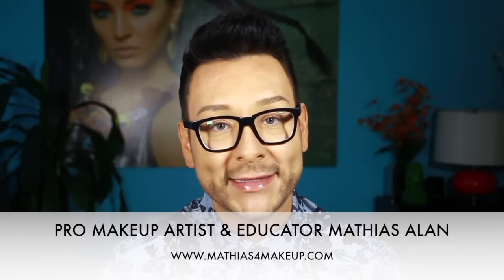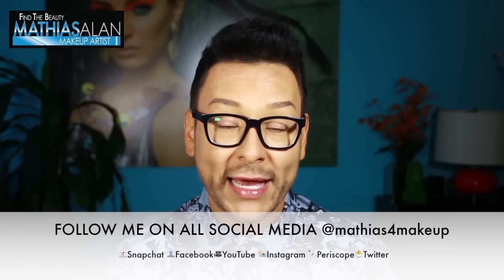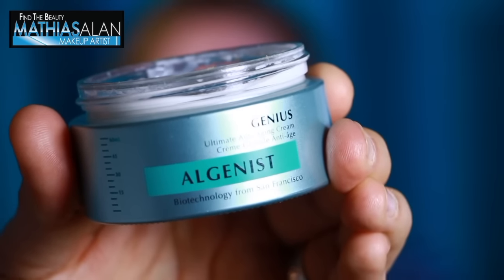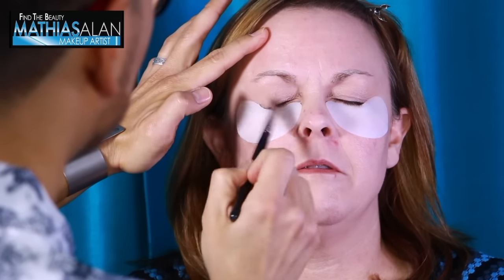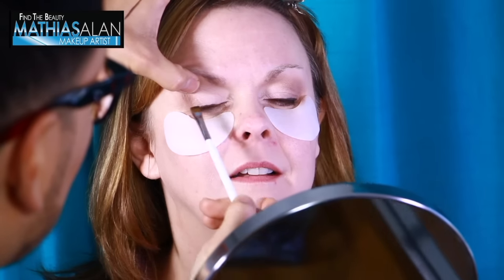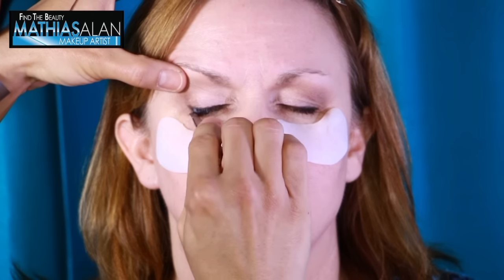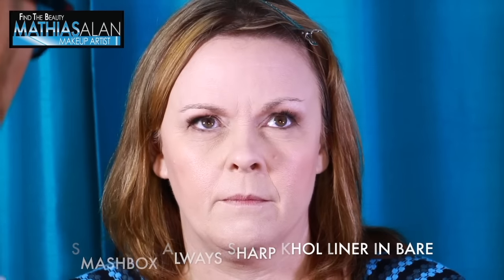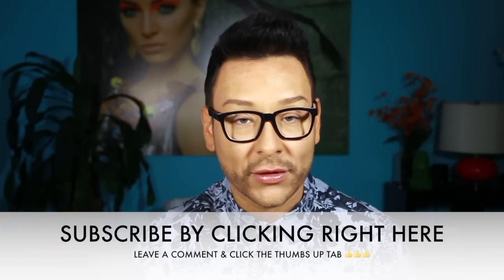How to Apply Eyeshadow on Hooded Eyes Mature Skin Beauty Tutorial Pt. 1- mathias4makeup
In this STEP BY STEP BEAUTY TUTORIAL FOR WOMEN OVER 40, I want to share with you part 1 of my makeup series with one of my recent personal one on one lessons here at my studio in LA. My client Janet needed a makeup refresher course since she was doing her makeup the same for many years. In this 3 part series I will teach you, as I did with her, exactly how to create an updated fresh look. In this Part 1, I will show you HOW TO APPLY EYESHADOW ON HOODED EYELIDS TO CREATE A LARGER LID.

IF YOU'D LIKE ME TO COME TO YOUR CITY - you can book me for trainings in your salon or school! Check out my education and training options here or message me personally for a private one on one makeup training here in LA
GO HERE TO FIND OUT HOW-

VIDEO CONFERENCE LESSONS WITH ME- PERSONALIZED TO MEET YOUR NEEDS without us ever leaving HOME! You can book me for 25 or 55 minutes sessions any day of the week that is convenient for YOU. We can go through specific looks step by step or I can help you learn how to be a better makeup artist on clients.

CHECK OUT SOME OF MY OTHER AMAZING BEAUTY DEMOS FOR WOMEN OVER 40 BY GOING TO MY ENTIRE PLAYLIST HERE-

ALGENIST GENIUS CREAM
GUERLAIN SUPER AQUA-EYE ANTI-PUFFINESS SMOOTHING EYE PATCH
BOBBI BROWN LONG WEAR GEL LINER IN CHOCOLATE INK
MAKE UP FOR EVER LASHES IN N-102
SMASHBOX ALWAYS SHARP WATERPROOF KHOL LINER IN BARE

The Makeup Light Key Light Starter Kit
TAKSTAR Professional MIC Recording Microphone for DSLR
Canon PowerShot G7X Digital Camera for Vlogging
2-Pack of NB-13L Batteries and USB Dual Battery Charger for Canon G7X
Vidpro Wired Lavalier Digital Camera External Microphone